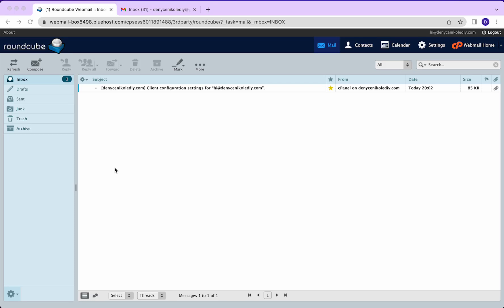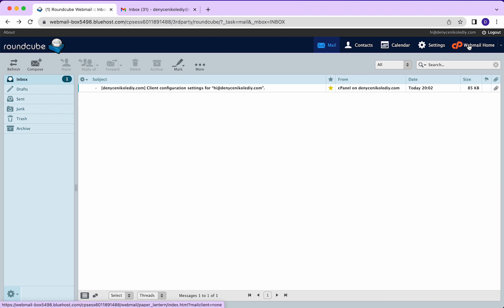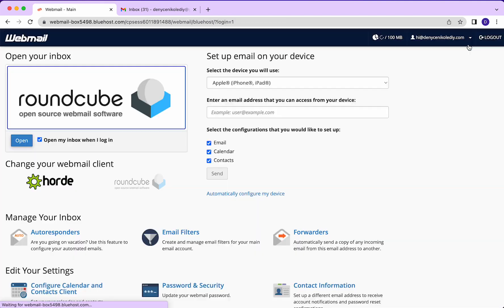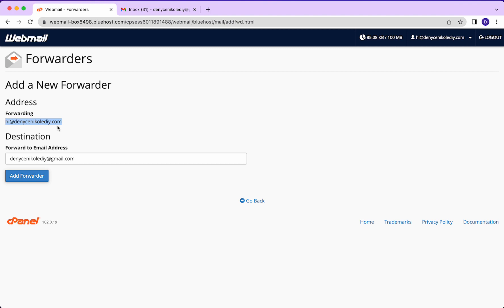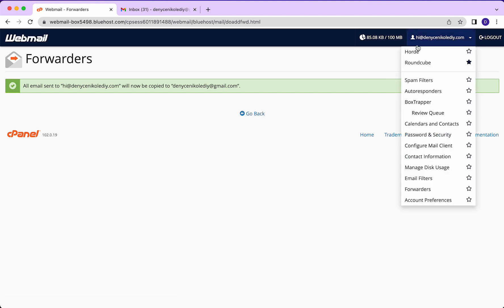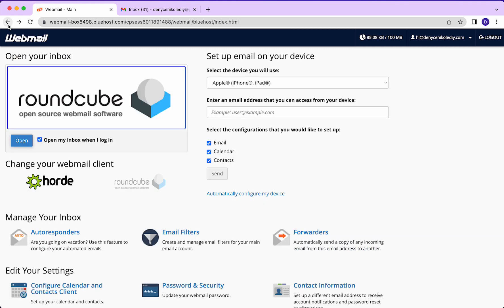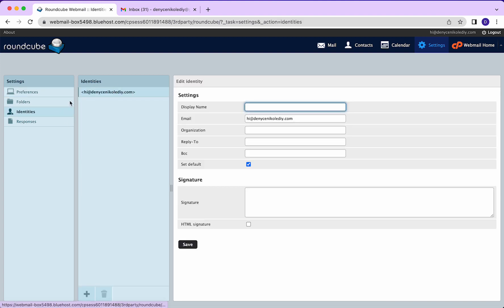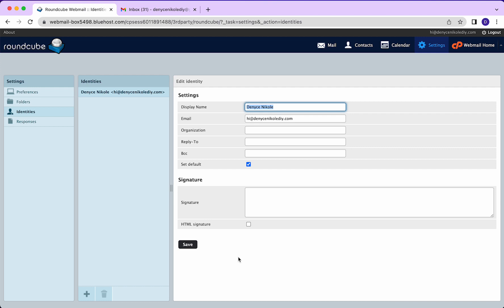How to Forward RoundCube Emails to Gmail in Bluehost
Tired of checking multiple inboxes? In this Bluehost email tutorial, I’ll show you how to forward your RoundCube emails directly to Gmail so you can manage everything in one place.